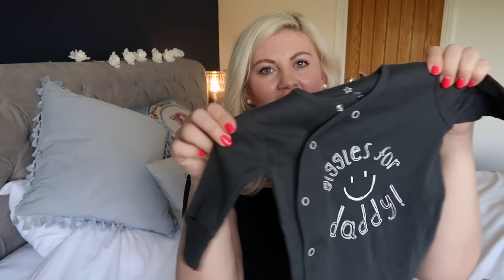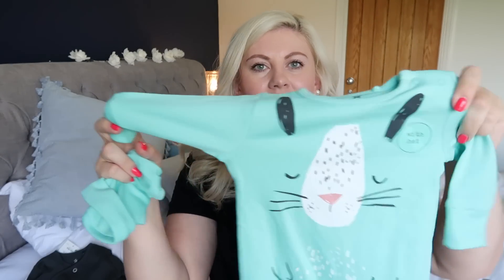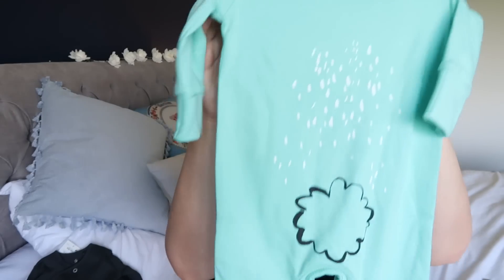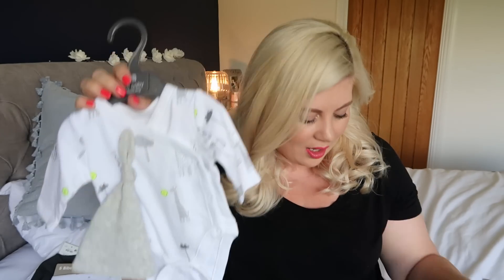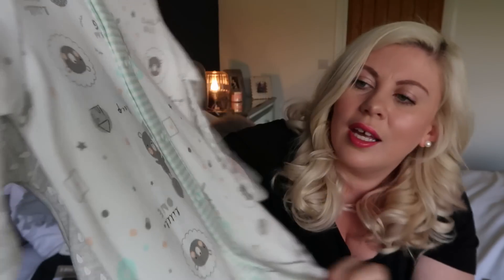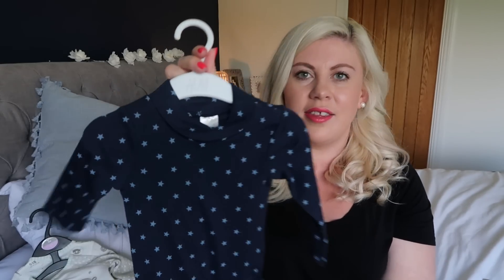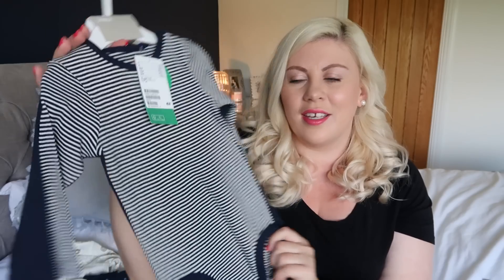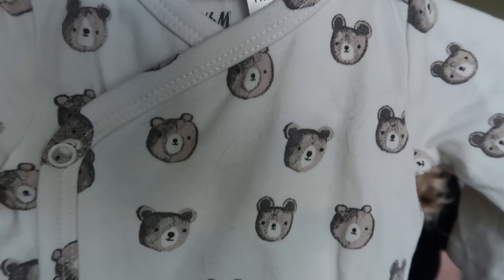Baby's First Wardrobe! | MOTHERHOOD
About Me ::

Hi, I'm Louise! I started this channel in 2009 after readers of my blog (also called Sprinkle of Glitter) suggested I give YouTube a try. I was instantly hooked and have found my internet playground on here. I make videos about beauty & fashion, positive living, motherhood, lifestyle and occasionally have special guests (friends, kittens or my sweet Daughter Darcy).

Big hugs,

Louise xxx